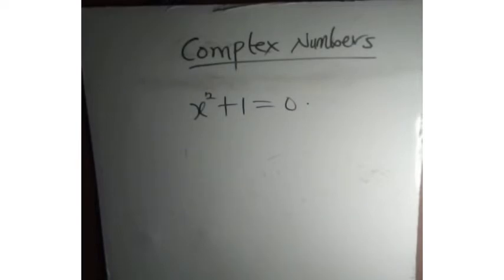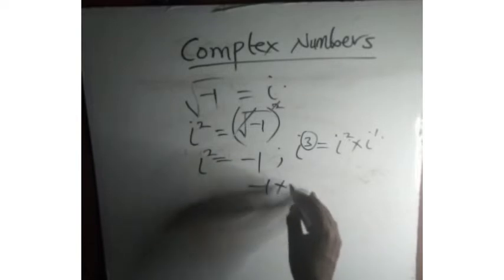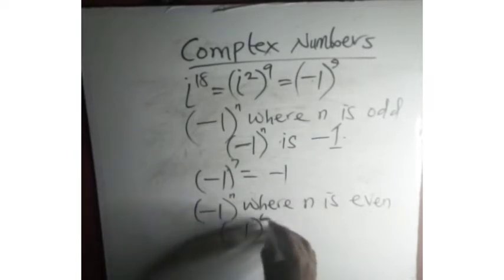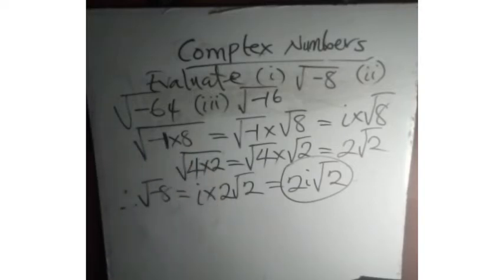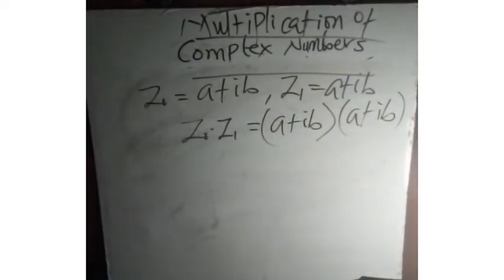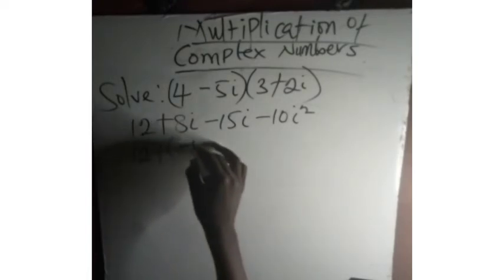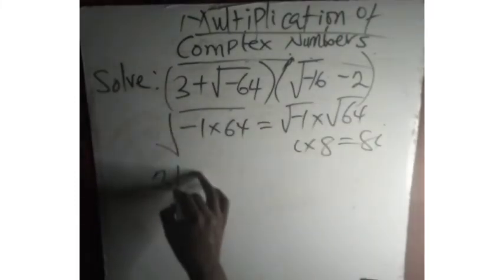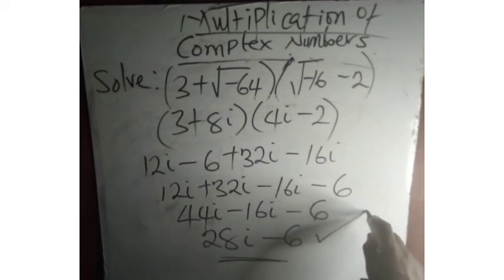Complex number in 15minute the secret to understanding i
Unlock the secrets of complex numbers in 15 minutes! Learn how complex numbers work and why they're essential for advanced math and engineering. This video breaks down the core concepts of complex numbers, making them easy to grasp for students and curious minds alike. We cover the fundamental operations and their real-world applications, demystifying this crucial area of mathematics. Discover the power of i and how it expands our numerical system beyond real numbers. This isn't just a lesson; it's your quick guide to mastering complex numbers for 2026 and beyond.

Ever wondered what complex numbers actually are or how they're used? This 15-minute explainer dives deep into the fascinating world of complex numbers, showing you exactly how they operate. You'll see how adding, subtracting, multiplying, and dividing complex numbers works, and understand their significance in fields like electrical engineering and quantum physics. Get ready to build a solid foundation in this key mathematical concept.

⏱ Chapters
0:00 What Are Complex Numbers? The Basics
2:15 Adding & Subtracting Complex Numbers
4:50 Multiplying Complex Numbers Explained
7:30 Dividing Complex Numbers Made Easy
10:00 Visualizing Complex Numbers on the Argand Plane
12:45 Real-World Applications of Complex Numbers

Which application of complex numbers surprises you the most?